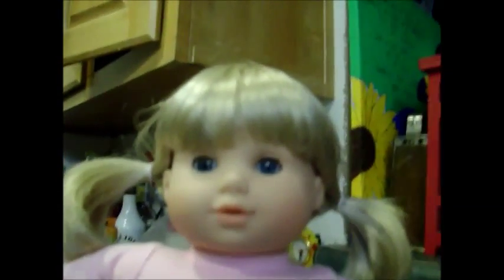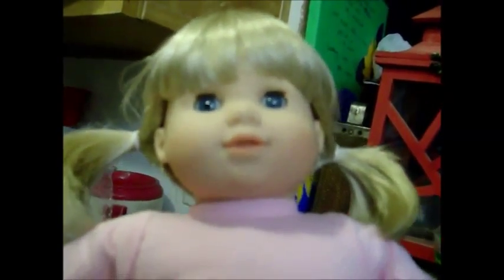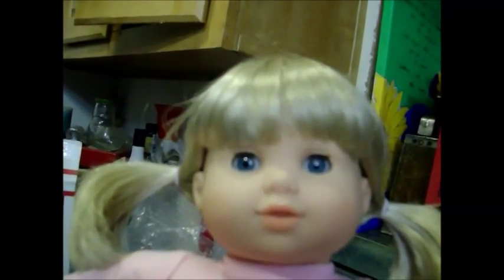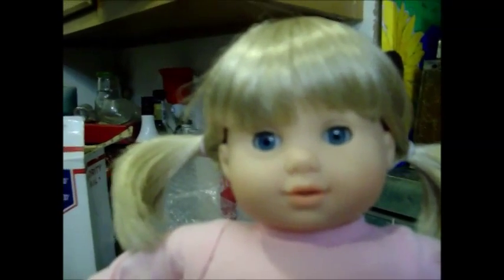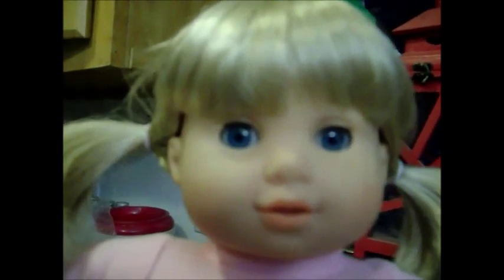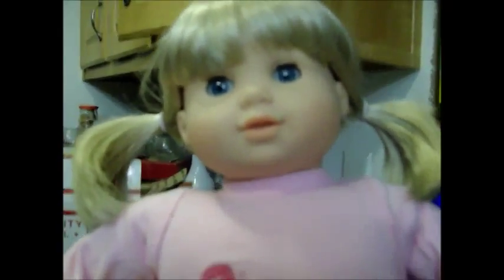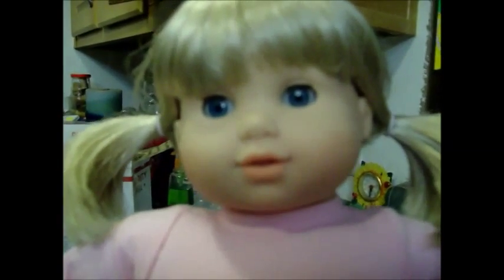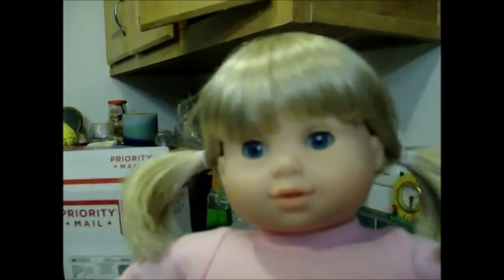My New Blonde Bitty Twin!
Say 'Welcome' to my newest Bitty Baby Twin - Sharayah! She is  a blonde with lots of giggles and personality oozing out of her! Ready to join her friends; Eliza, Aiden, Milo and Mimi!